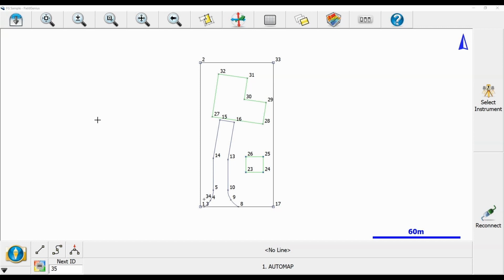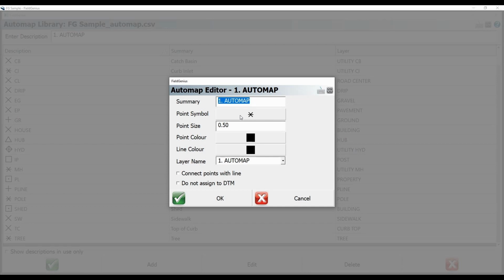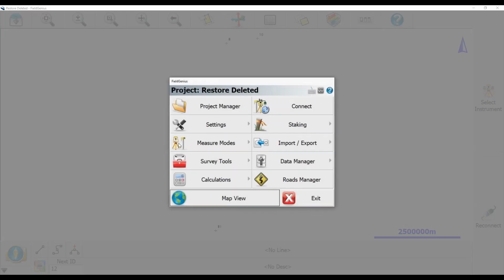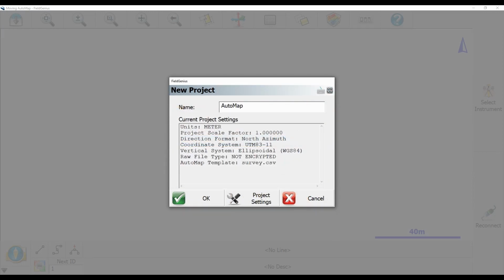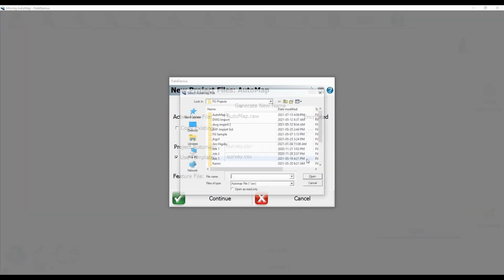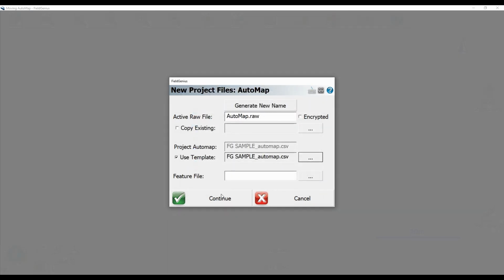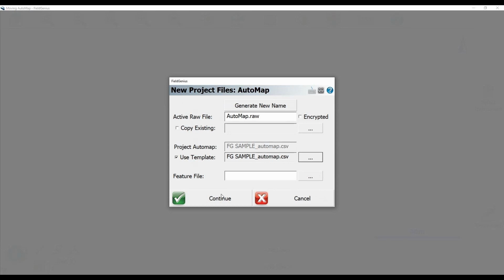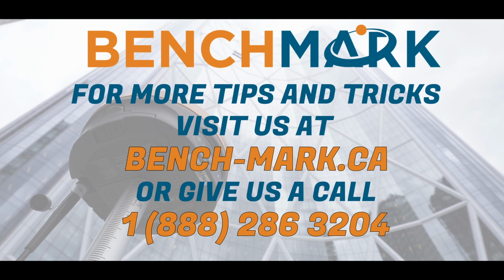MicroSurvey FieldGenius How To: Using a Default Description Library | Bench Mark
In today's video, Nolan from Bench-Mark Equipment and Supplies shows you how to create a default automap library in MicroSurvey's FieldGenius.